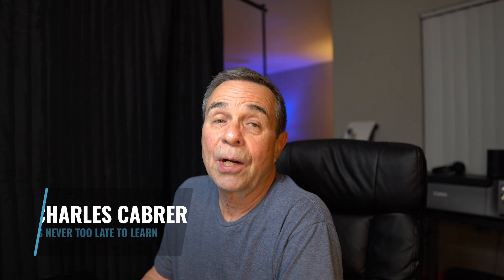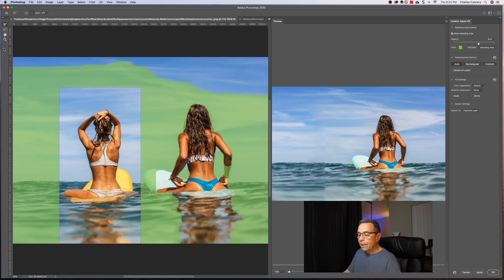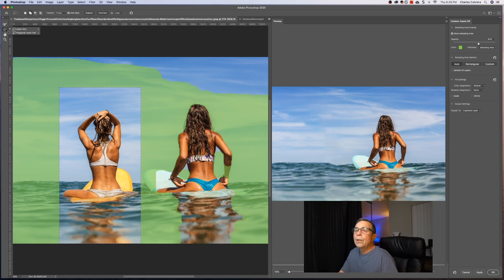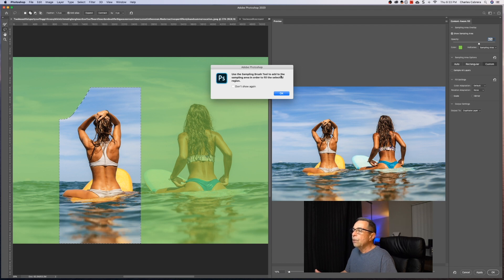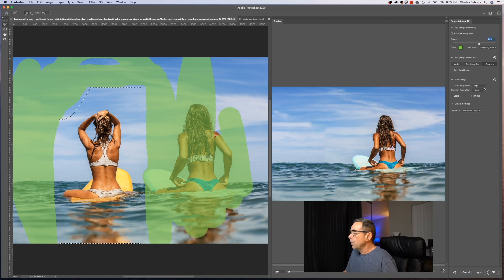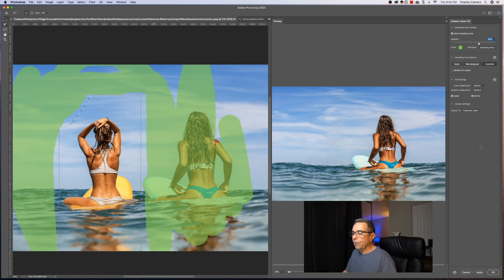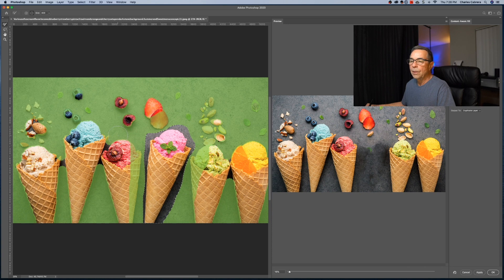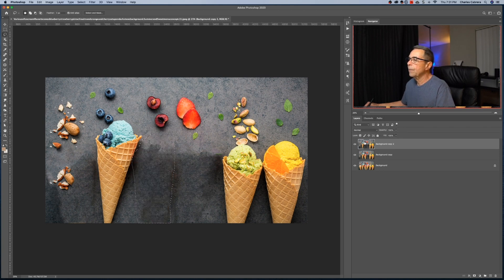How To Remove Objects In Photoshop 2020 - Content Aware Fill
Learn about the content-aware fill workspace. Also, check out the photoshop 2020 update for content-aware fill. Removing objects from photos just got easier.